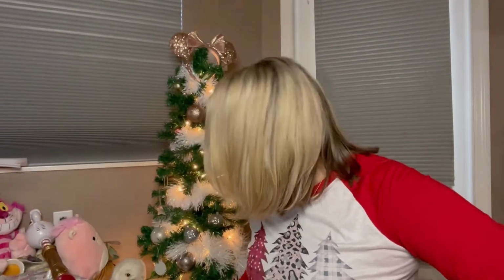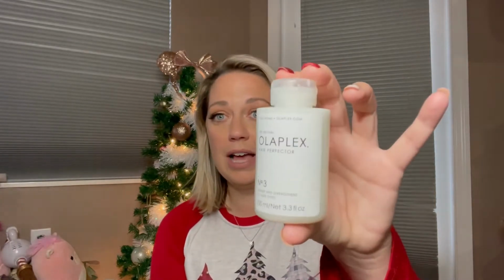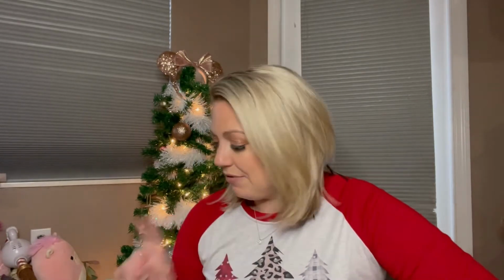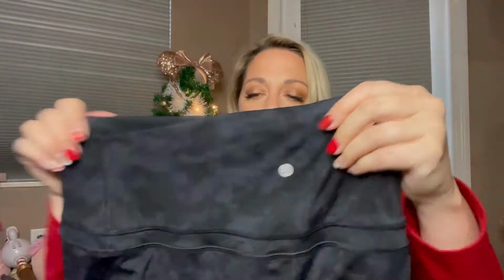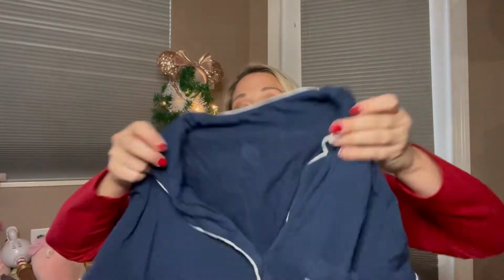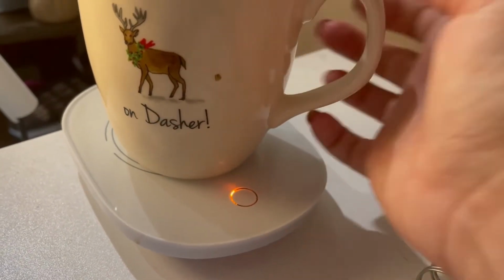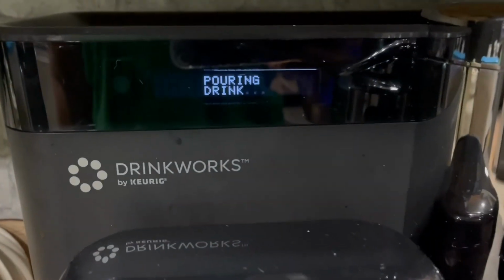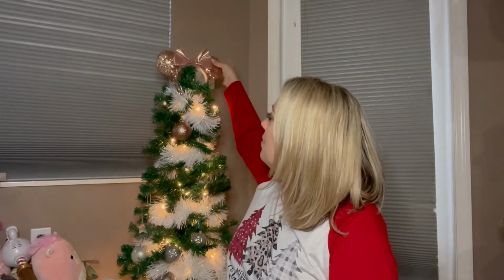FAVORITE THINGS OF 2020 AND DISNEY GIVEAWAY!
12 days of videos | Day 7: Jaime's Favorite things of 2020 PLUS a Giveaway. Go find rules and more of how to enter here:
 📸We don’t wanna grow up podcast Instagram:

Target Pjs

Sticker shop